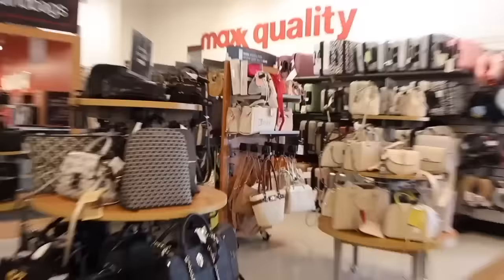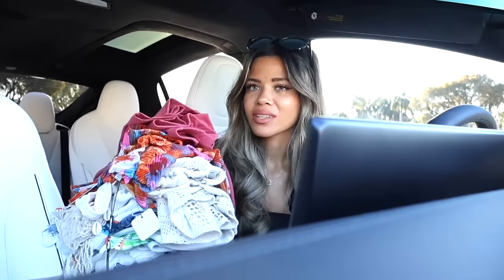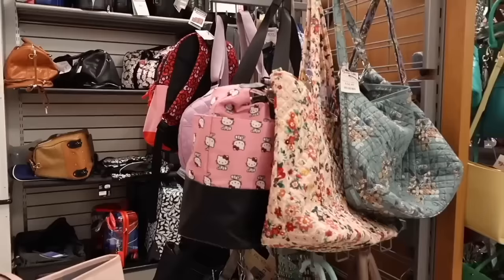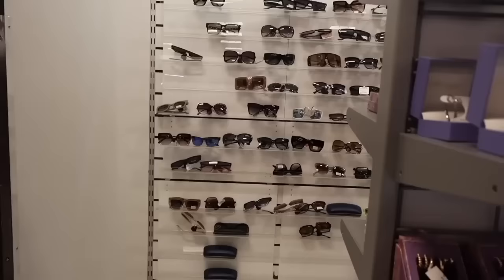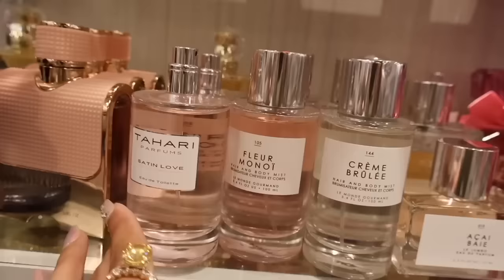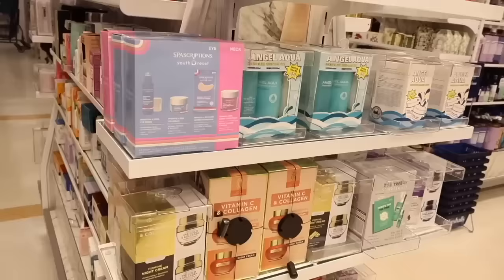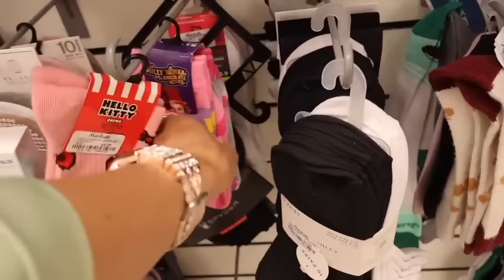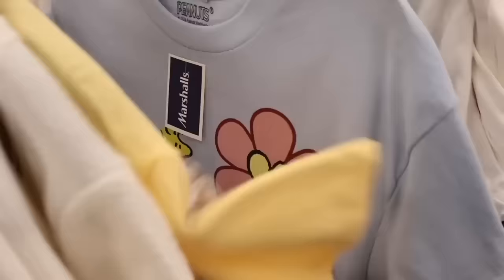TJMAXX & MARSHALLS SHOPPING SPREE! (I bought it ALL!)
Miami☀️

Mailbox:
222 Yamato Rd Ste 106-231

Use code:
15FVGFPW